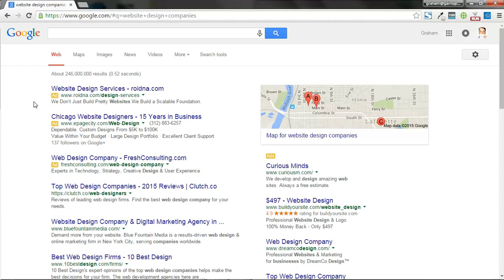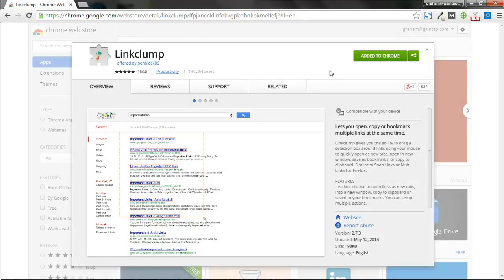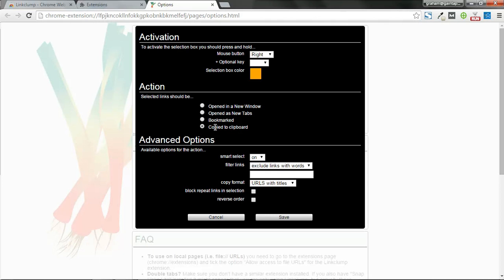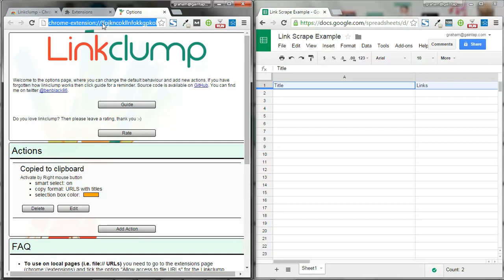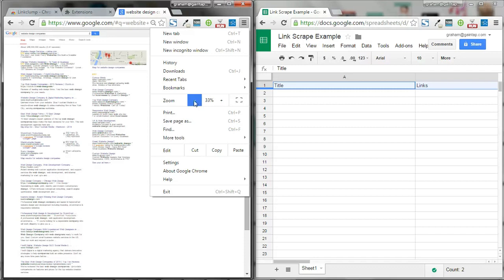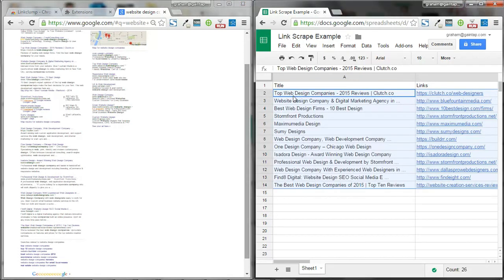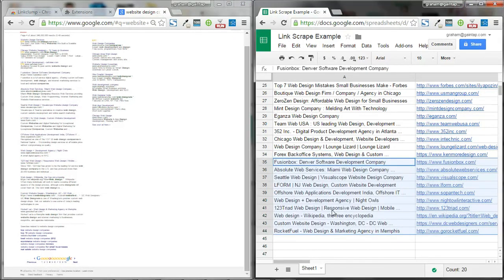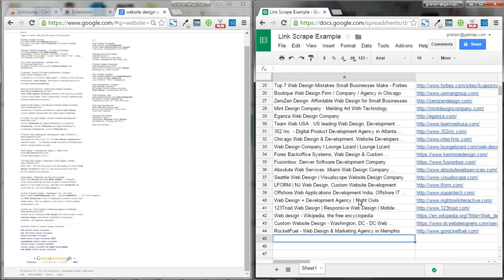How to Scrape Google Search Results Quickly, Easily and for Free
*UPDATE 6/30/2015 - Set your search results to 100 results instead of the default 20. This makes it WAY FASTER. Big thanks to "The 5 Dollar Website" for letting me know.

In this video I cover how to scrape Google search results in a totally safe, non-black hat way. This uses the Google chrome extension called Linkclump and it's totally free.

Scraping Google search results doesn't work well with automated web crawlers. If you're not using a proxy to mask your IP, you'll get yourself banned from Google pretty quickly. For that reason I don't mess around trying to scrape Google that way.

This method of scraping Google pulls page titles and links. From there you can go on to process that data in interesting ways. I was able to pull 1,000 links in about 5 minutes sitting on my couch, watching TV. That's about 40 links every 5 seconds.